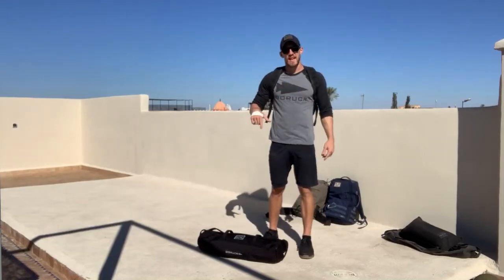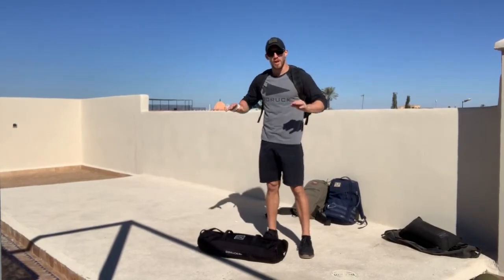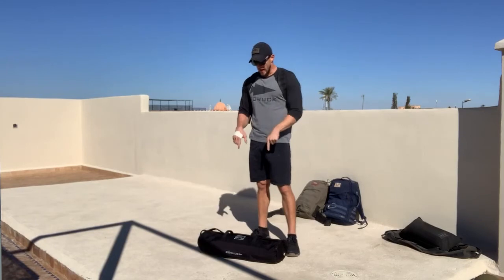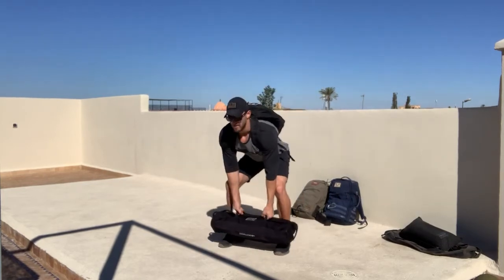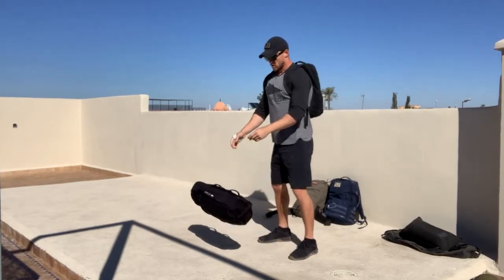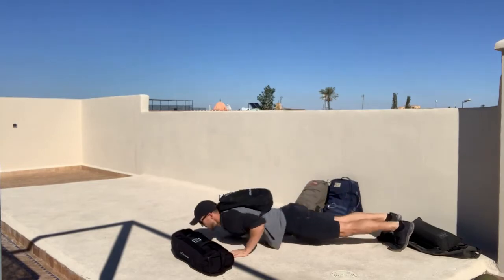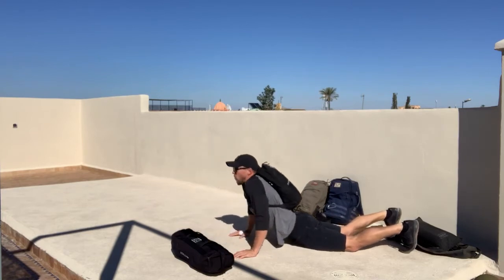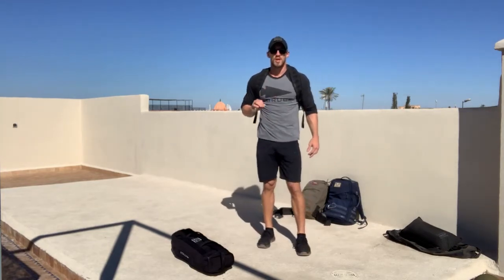GORUCK Sandbag & Ruck Training - Twister // December 14, 2020